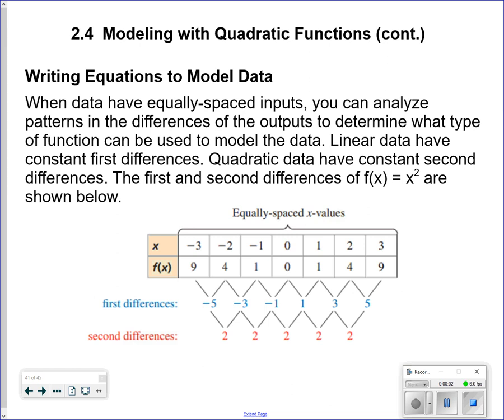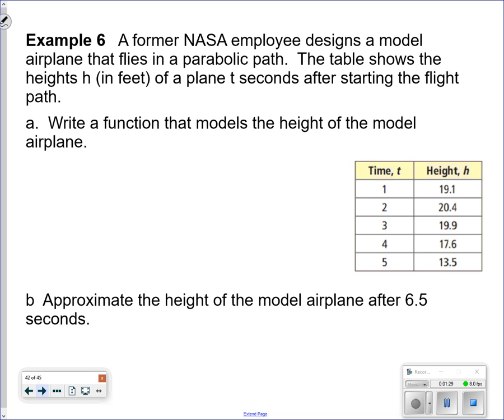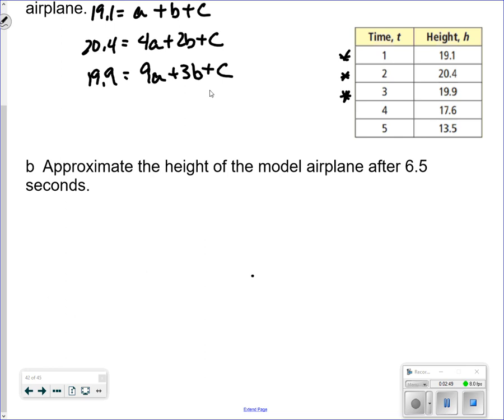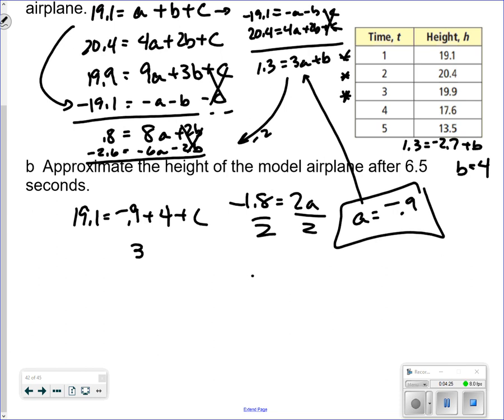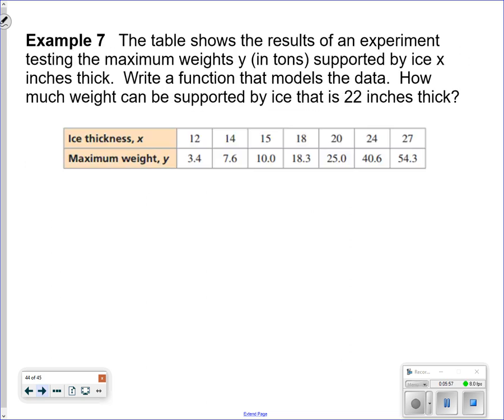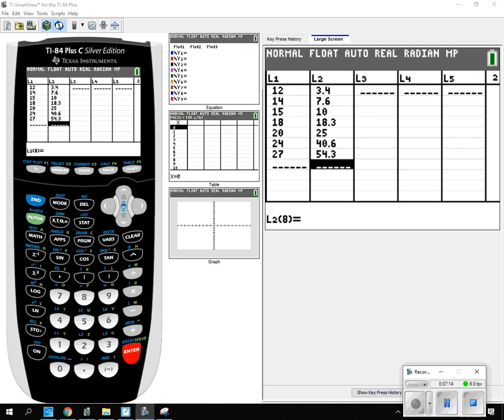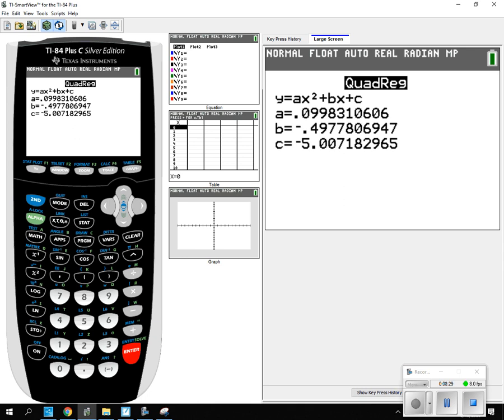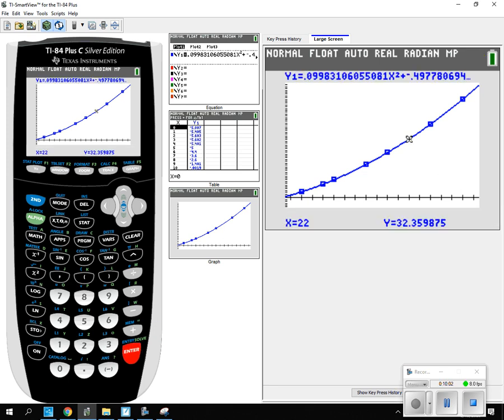Hononegah Honors Algebra II 2.4 Day 2 Video